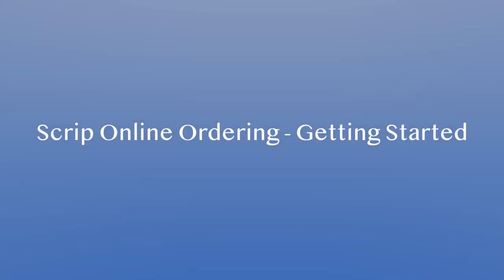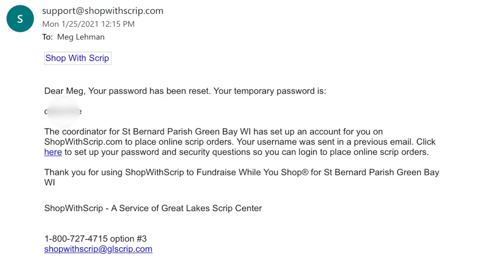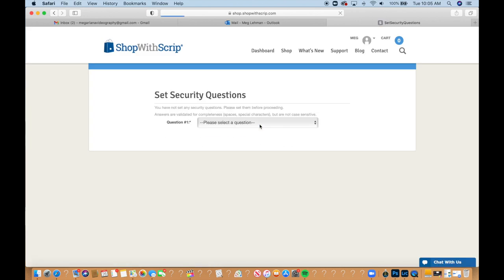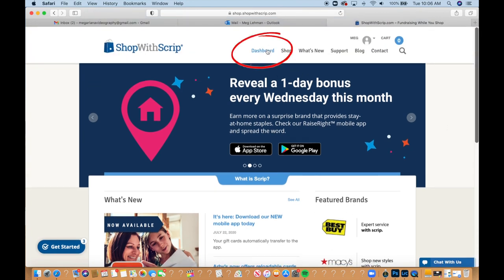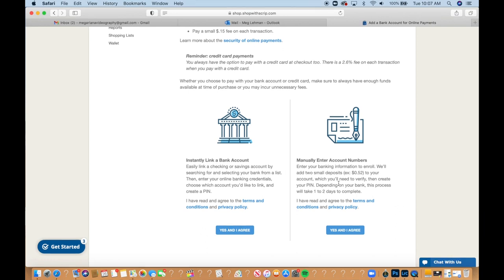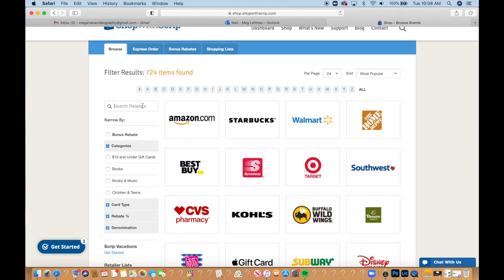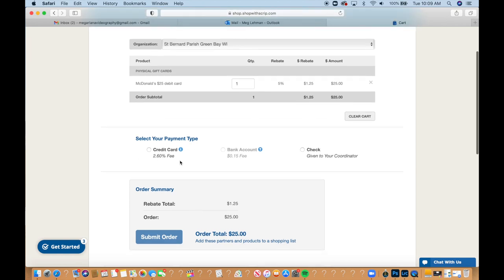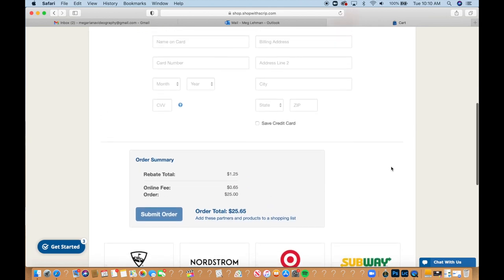Scrip - How to Order Online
Watch this video to find out how to order online with Scrip! Using Scrip is simple and has so many benefits for St. Bernard Parish.